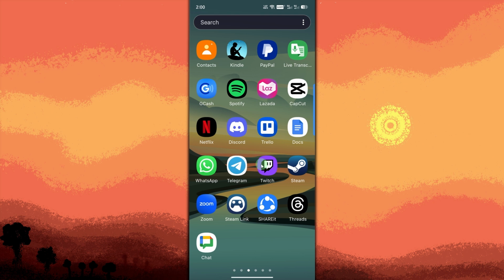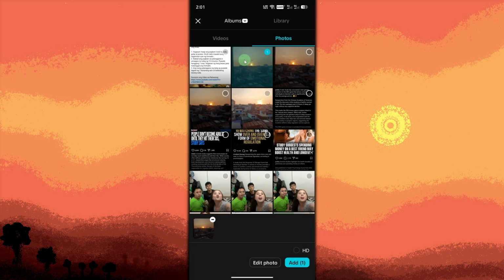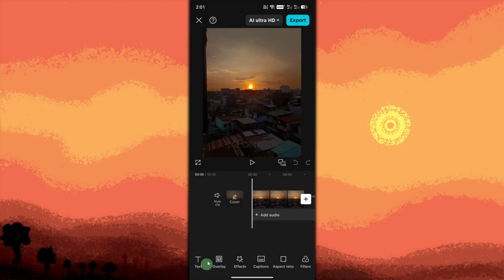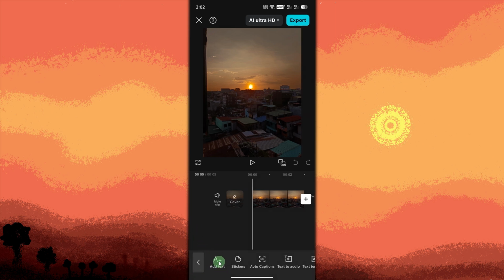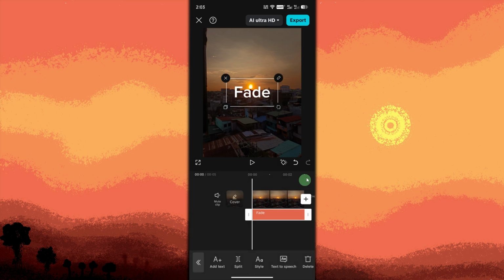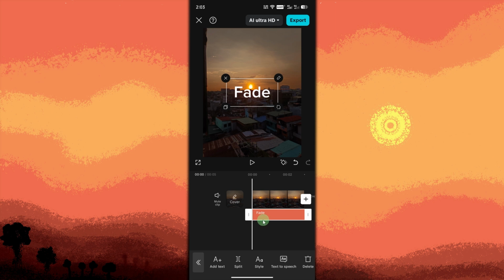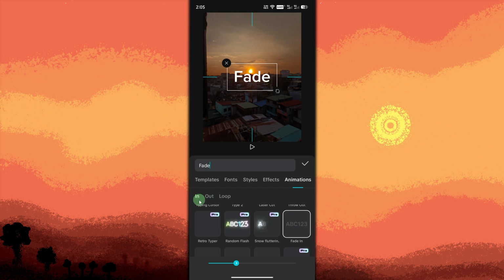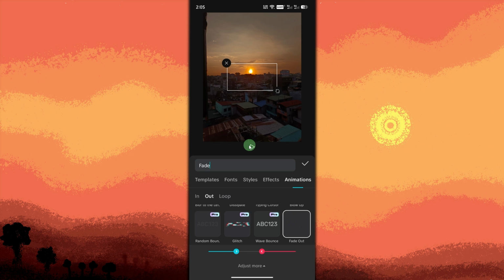How To Fade Letters On CapCut (Easy Edit Technique)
In this guide, you will learn how to fade letters on CapCut. Use this editing technique to make letters and text fade in or fade out from your video.